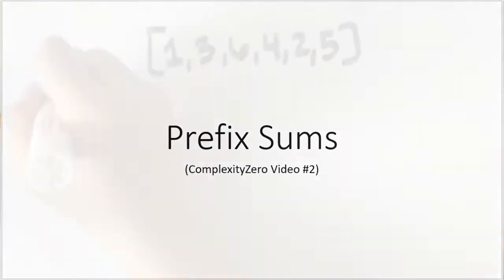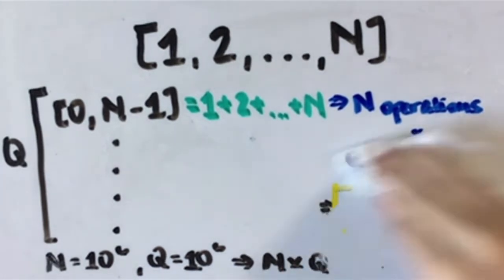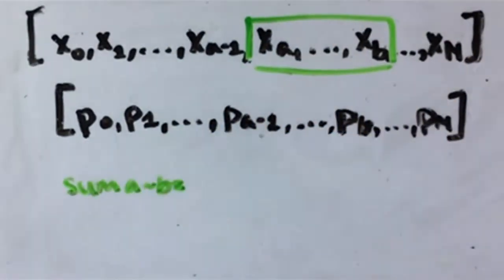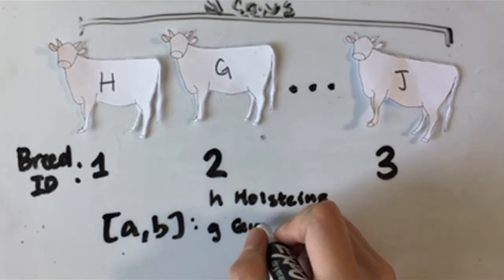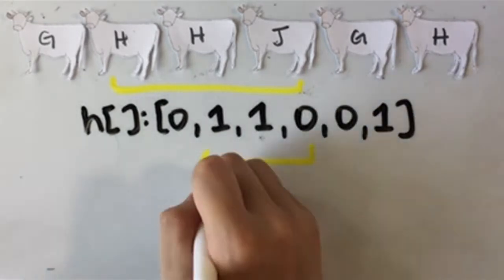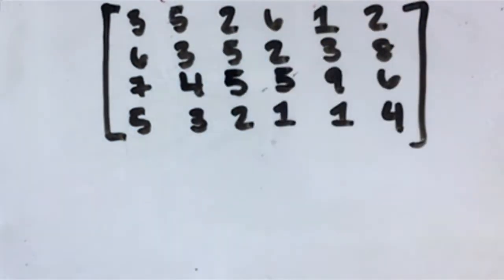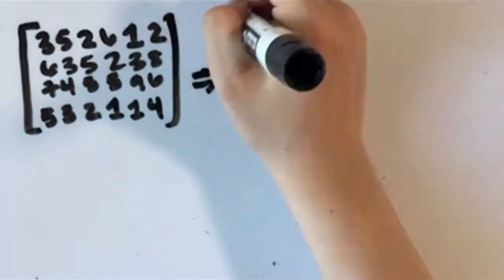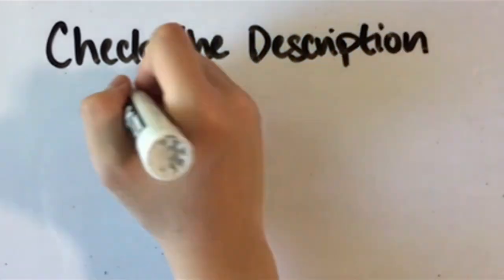Episode 2: Prefix Sums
Hello everyone! We are ComplexityZero, a team who's goal is to help educate students and novice programmers and to help promote their coding journey. In this episode, we will cover the various properties of Prefix Sums.